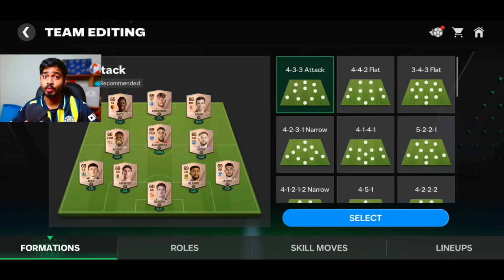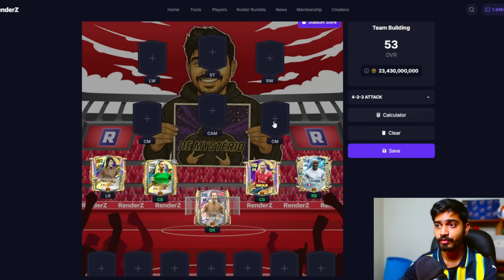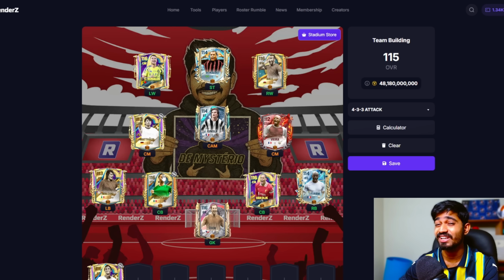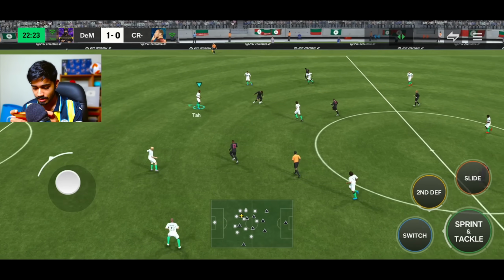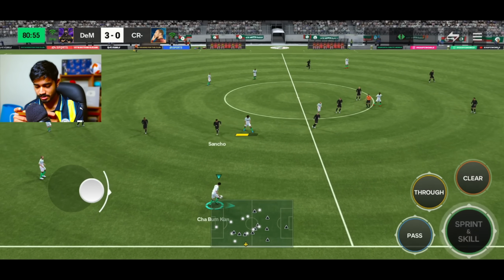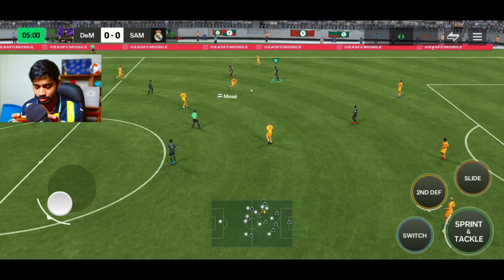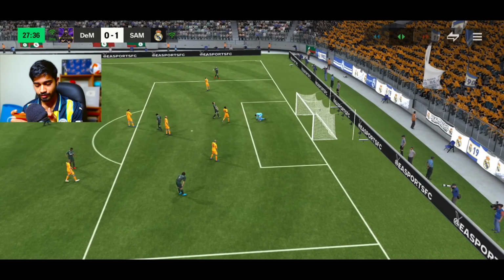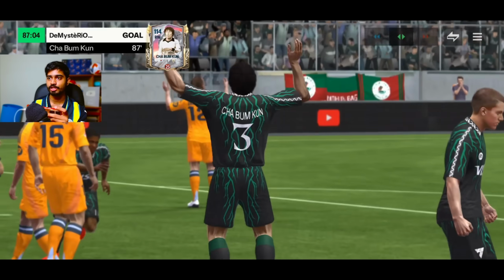433 ATTACK Formation in FC MOBILE! (Ultimate Guide & Tactics) - NEW UPDATE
The 4-3-3 Attack Formation in FC MOBILE is one of the most powerful setups for Division Rivals and H2H gameplay! In this ultimate guide, I break down the best tactics, custom sliders, player instructions, and squad recommendations to help you dominate every match. Learn how to build attacks from the wings, control the midfield, and score consistent goals with the perfect striker runs.

Whether you’re F2P or building a meta squad, this video shows the best 433 Attack tactics in FC MOBILE — from attacking combos to defensive counters. Master the 433 formation, improve your gameplay, and climb the ranks with ease!

If you want FC MOBILE tips, tricks, formations, and strategy guides, make sure to watch till the end